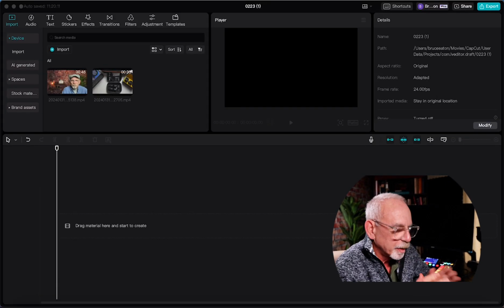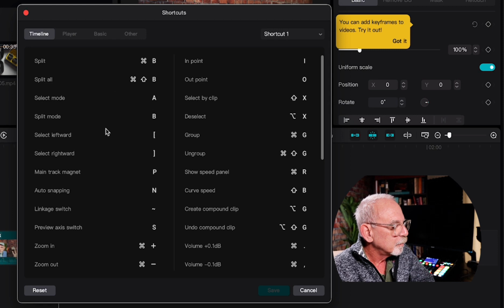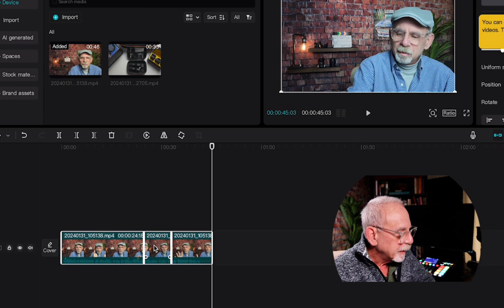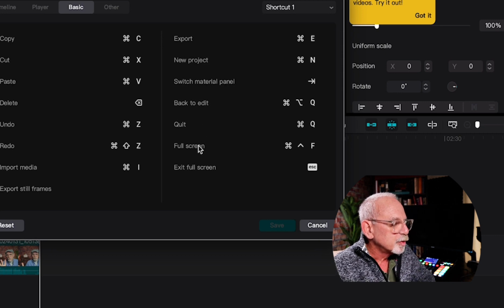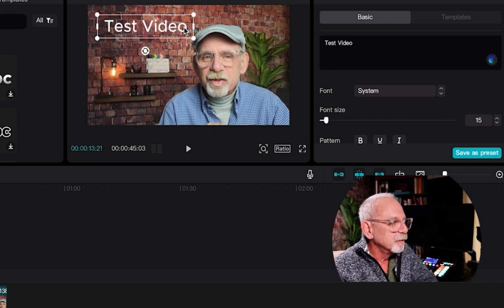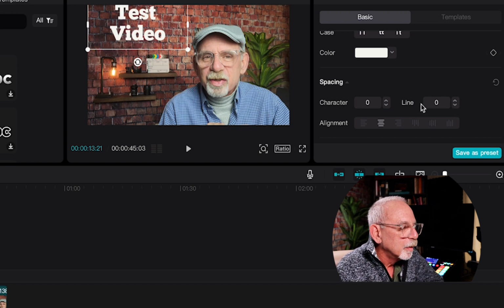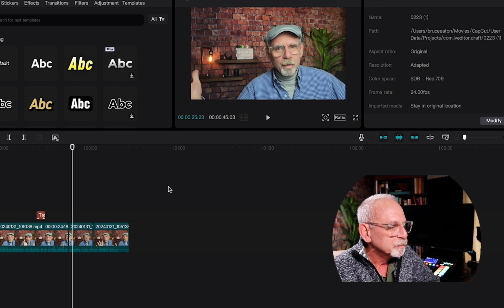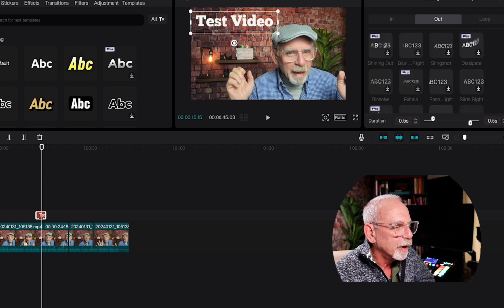Why Retirees Are Loving Capcut: Part 2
In this video, we will explore some helpful tips on the shortcut and text tabs specifically tailored for retirees looking to enhance their video editing skills. If you're just getting started with Capcut, this is the place to be to get the most out of this powerful, yet easy, editing tool. From using shortcuts to turbocharge your editing to adding and manipulating text, this video will make you faster and your project clearer and more engaging. Don't let your age hold you back from exploring your creativity with Capcut - join us and discover how easy it is to ceate stunning videos!

Canon 17-55 f2.8 Lens

RGB LED 2 Light Kit